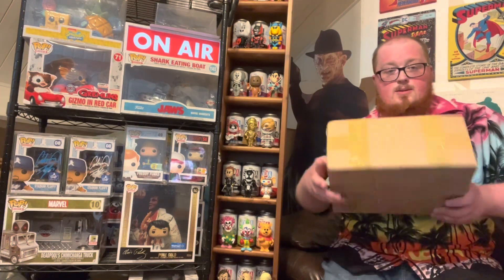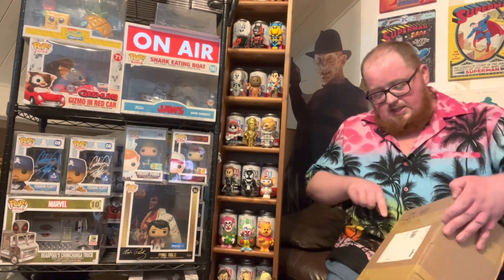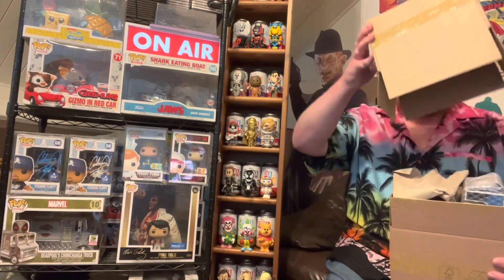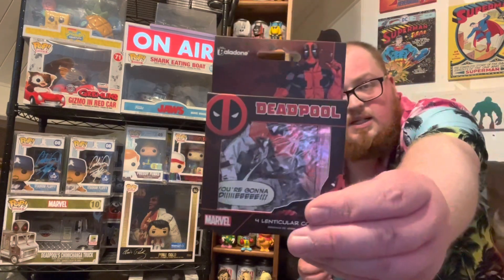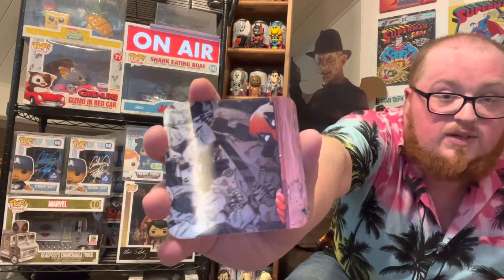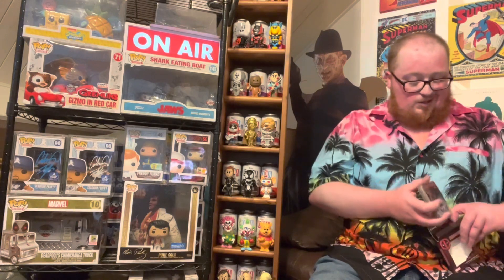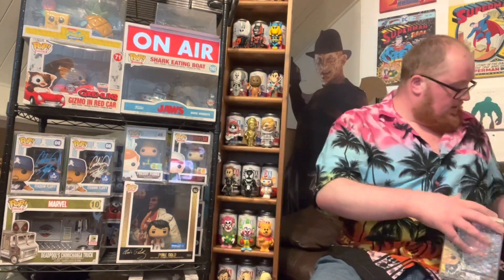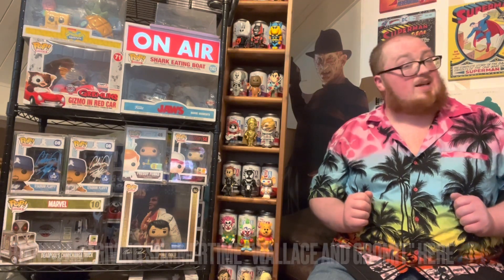R&M Collectibles £12 "Love and Plunder" 4-Item Marvel Mystery Box 👌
Back again with a taste of R&M Collectibles (Located on Instagram) and their newest box... Inspired by and Released alongside "Thor: Love and Thunder" 👌